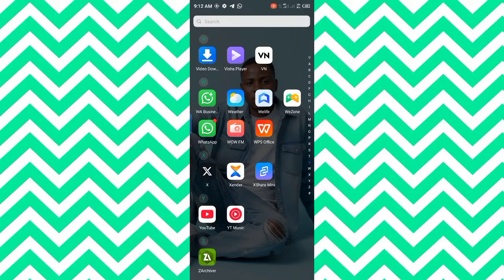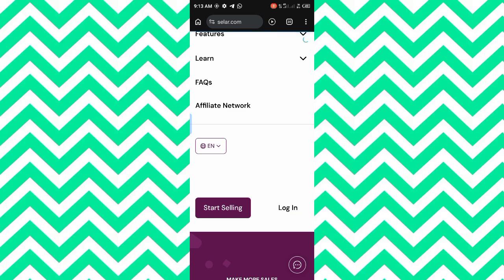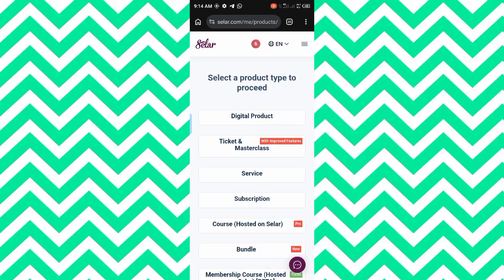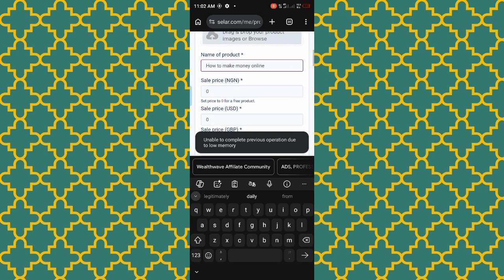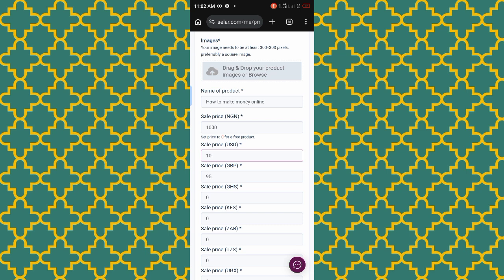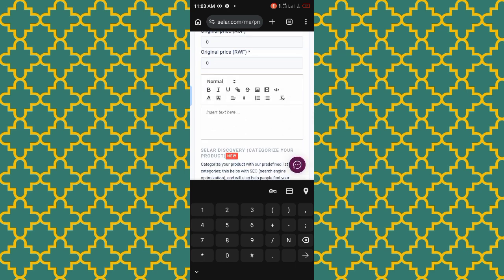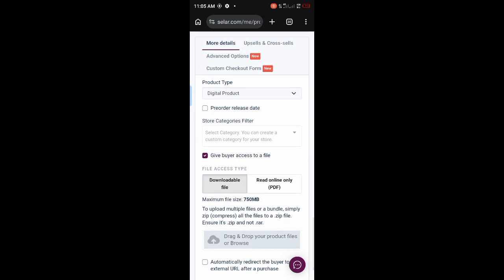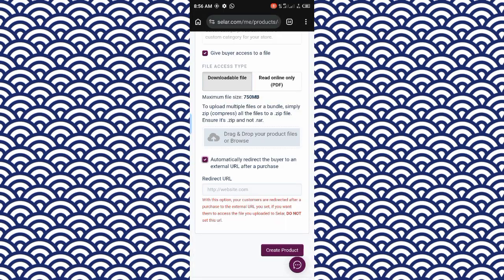From 0 Sales to PRO Seller! Upload Your Products the RIGHT Way